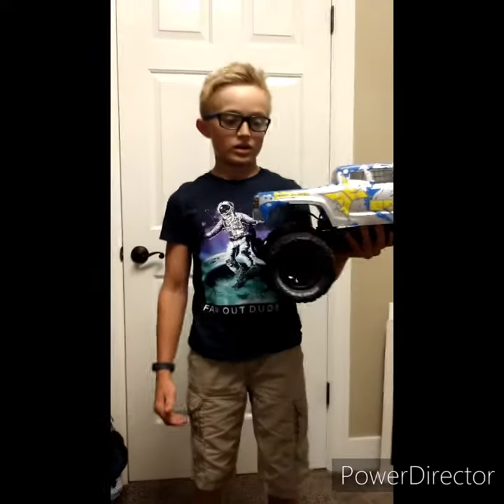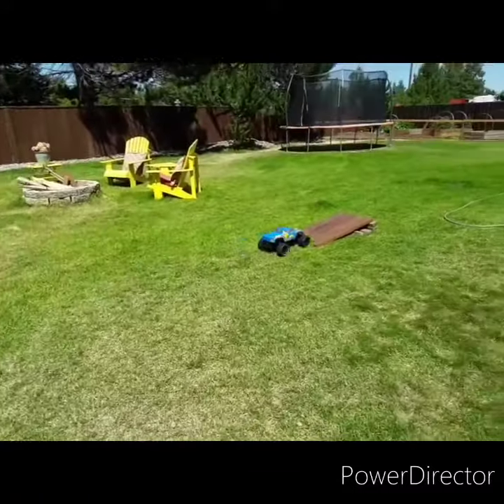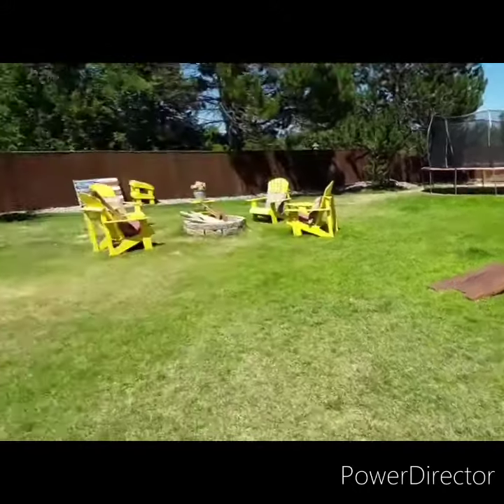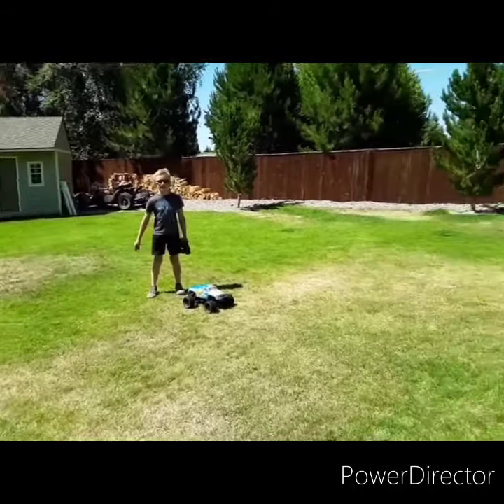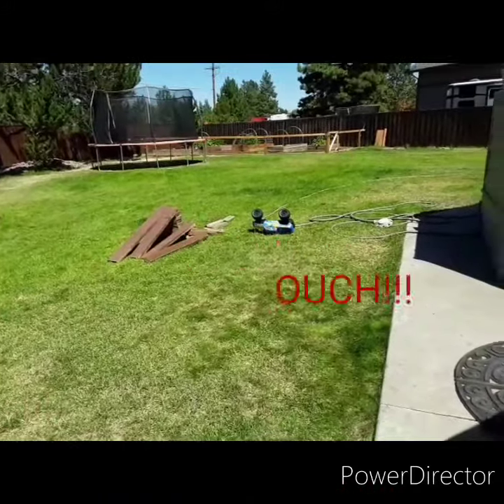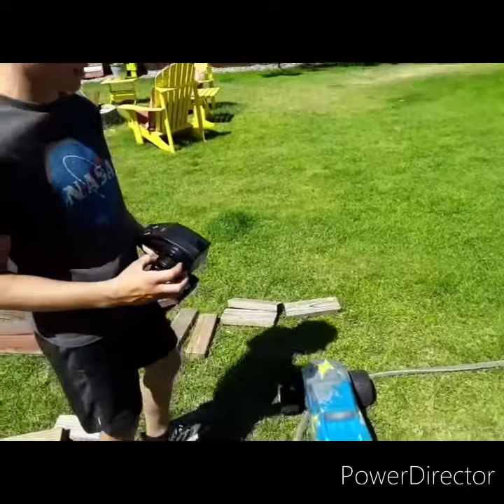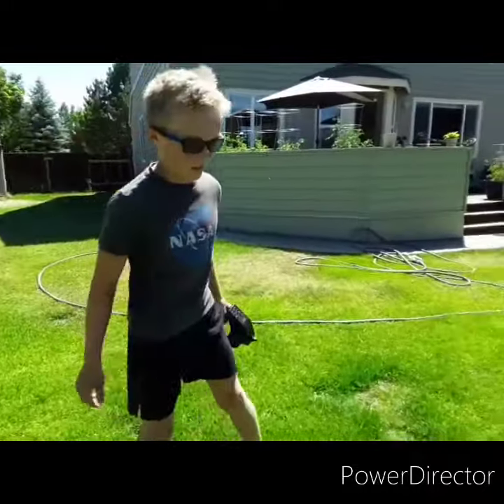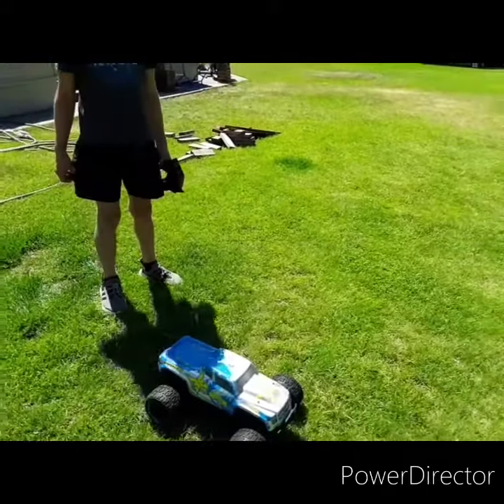Jumping the ECX Ruckus and review